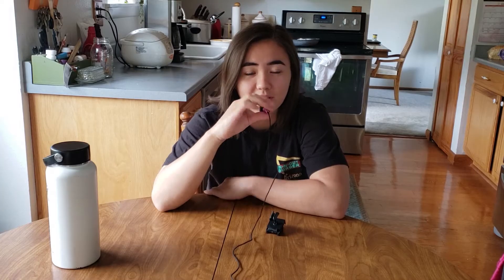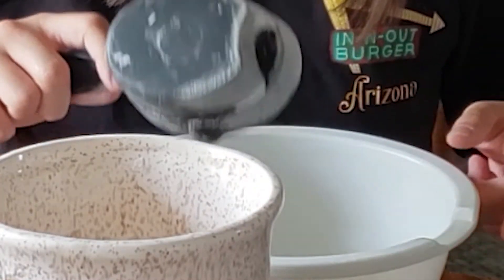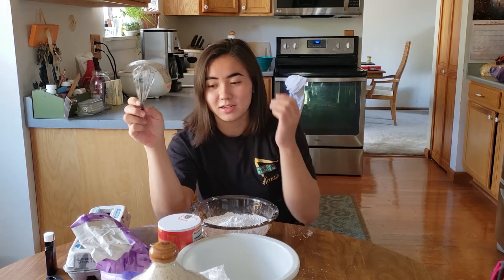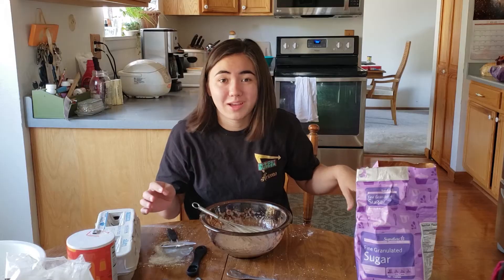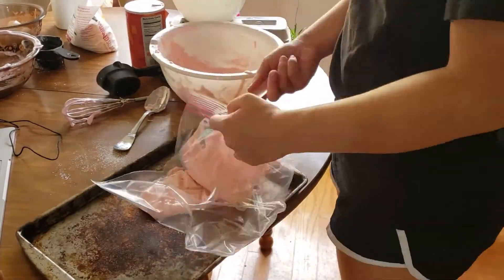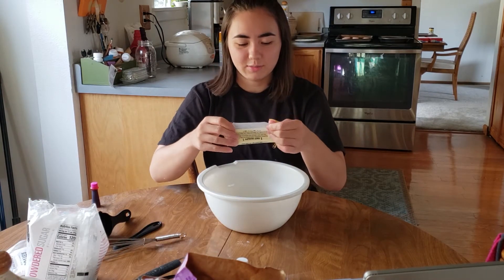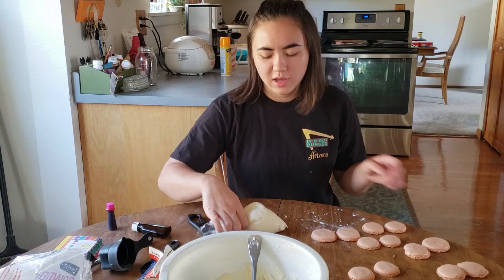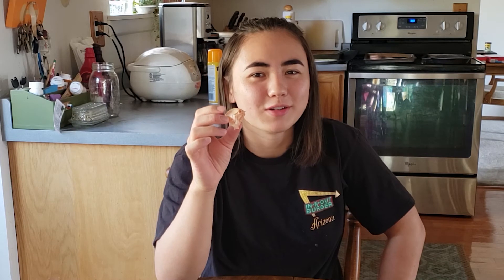Making Macarons Really Poorly for A Very Long Time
This week we are back with another installment of "Grace Makes a Mess in the Kitchen". I tried to make macarons but had no metric to determine if they were good or not since I've never had one. Join me on a baking adventure that took way longer than it should have.

Music
►Background -- Translucent City Lights - ArthurItis
►Outro -- Up In My Jam (All of A Sudden) - Kubbi

apparently i only wear in n out shirts when im making food :/